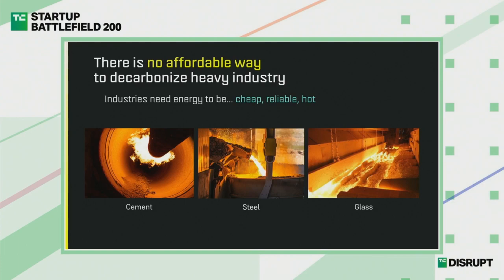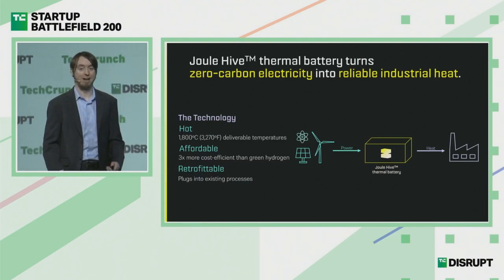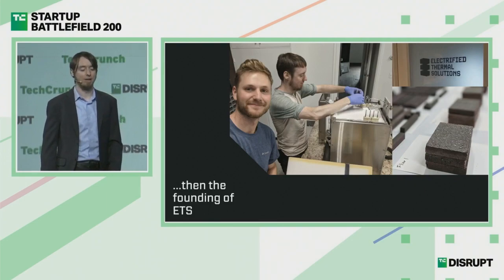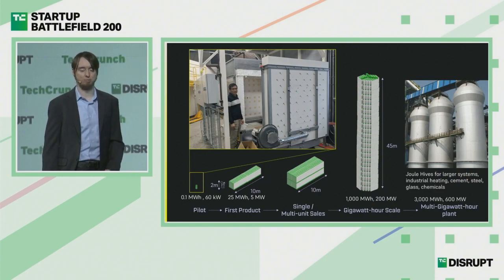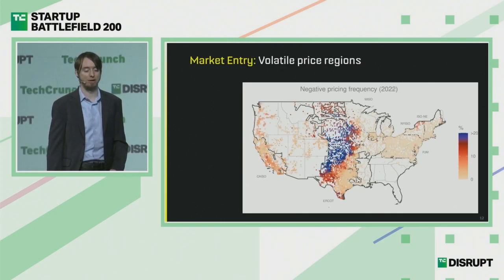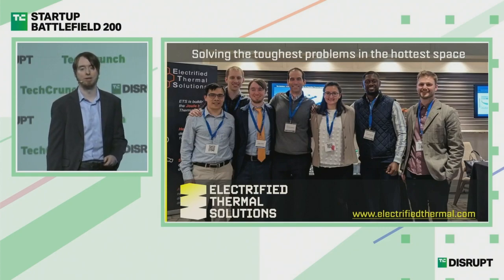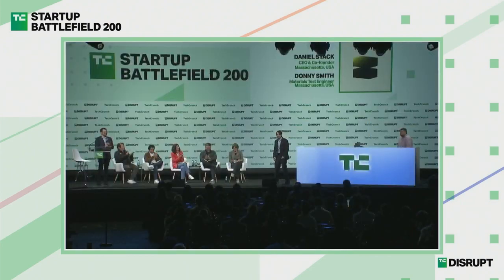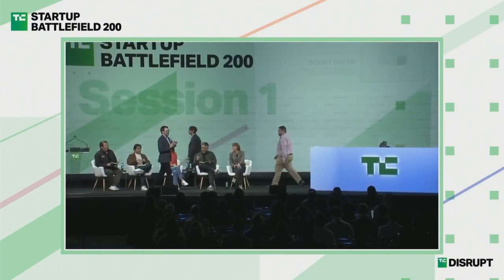Electrified Thermal Pitches at Startup Battlefield | TechCrunch Disrupt 2023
"Electrified Thermal uses intermittent renewables, or off-peak electricity through a thermal battery to provide on-demand industrial-grade heat. This is their Startup Battlefield pitch from TechCrunch Disrupt 2023.